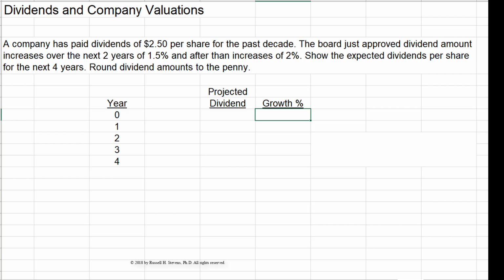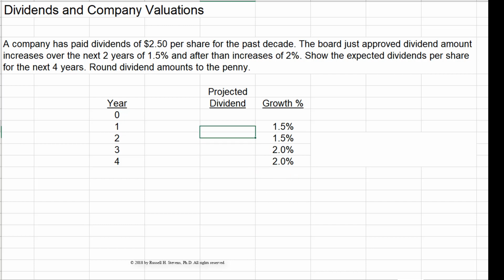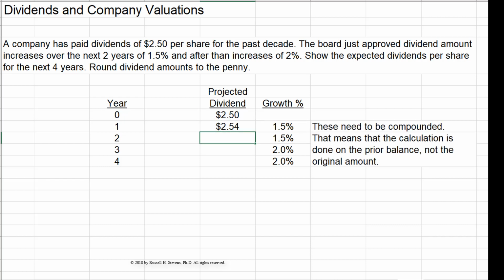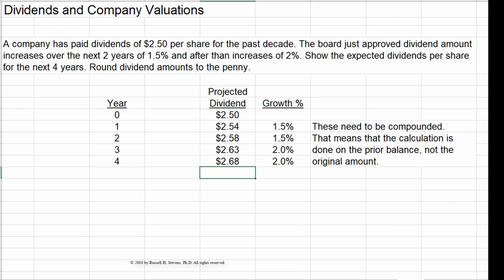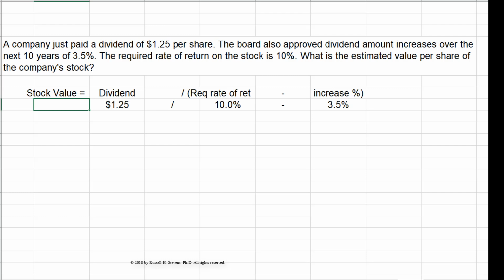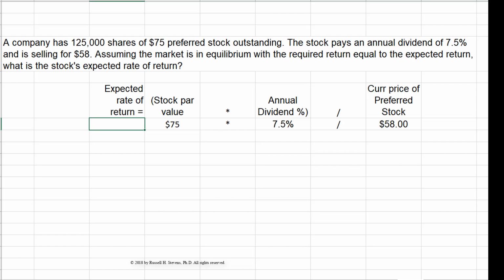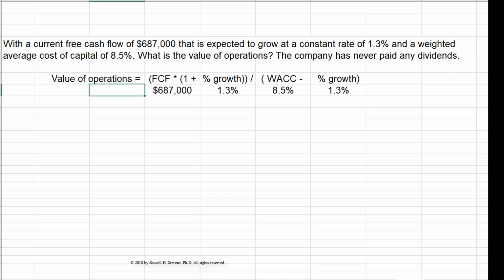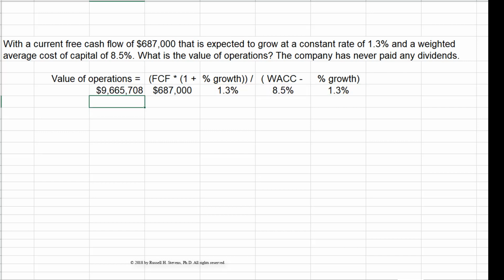Dividends and Company Evaluation